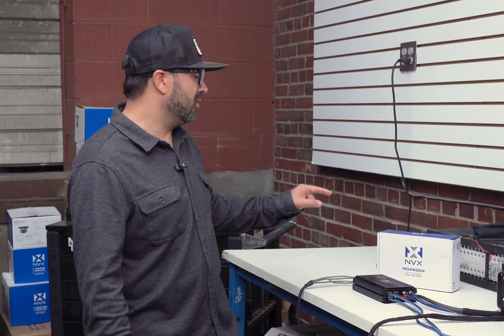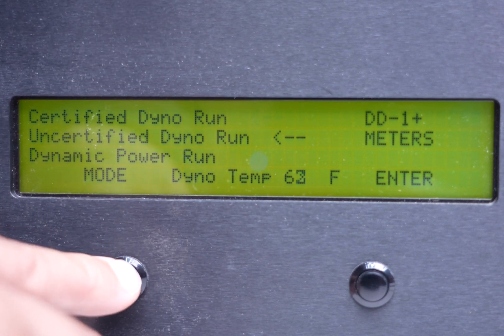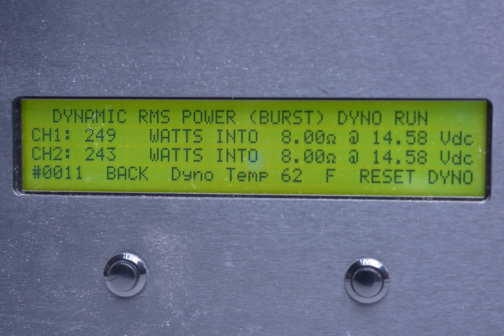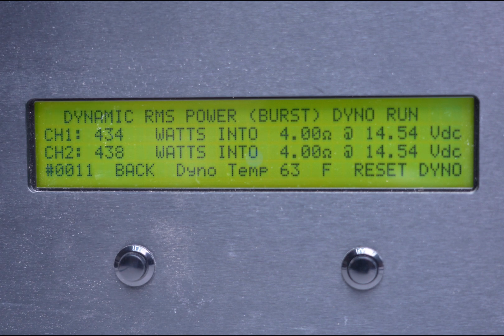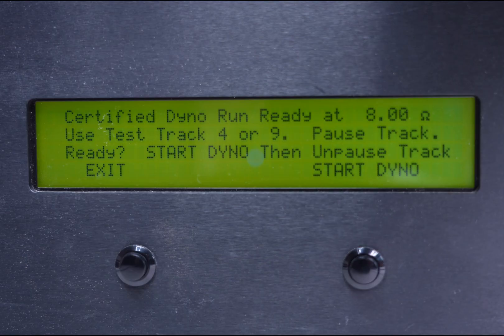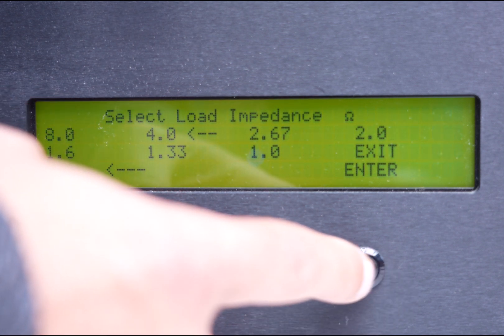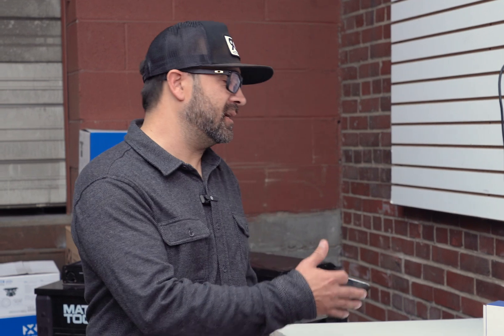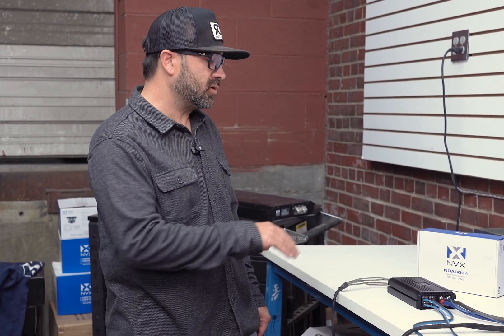NVX NDA600.4 Amplifier Dyno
Dyno testing the NDA 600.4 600W RMS N-Series Class-D 4-Channel Amplifier